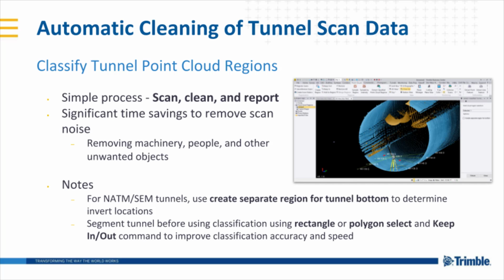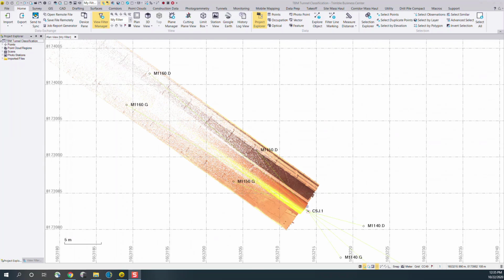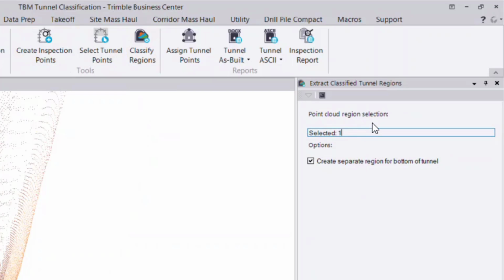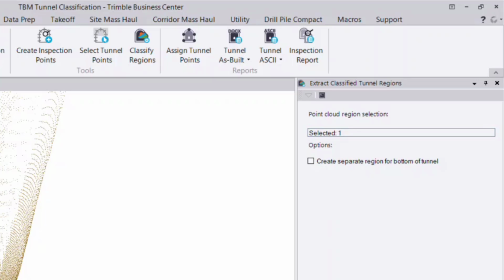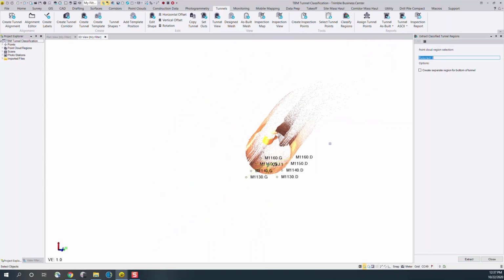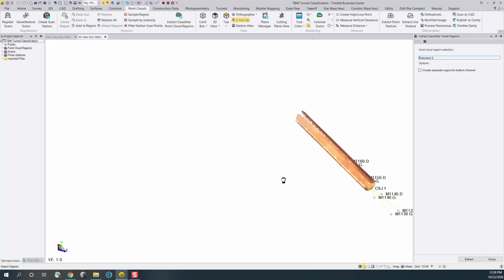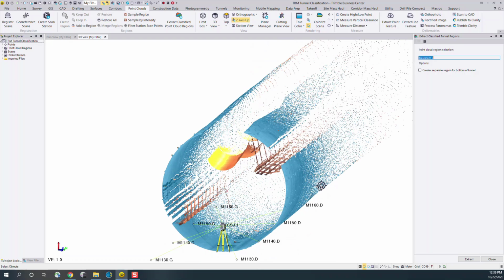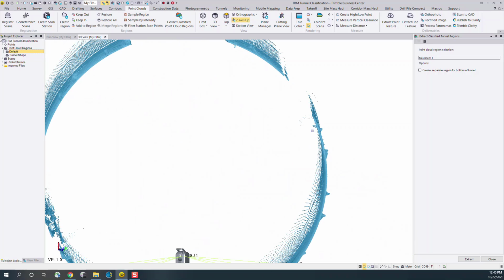TBC Tunneling - Remove Point Cloud Noise using Tunnel Automatic Classification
This video demonstrates the new automatic tunnel point cloud region classification in TBC Tunneling v5.40. This command automatically removes point cloud noise from the the tunnel scan data set such as people, machine, pipes, duct work, and other unwanted scan points. Automating this process reduces the time to clean a tunnel scan data set significantly allowing for more time to create necessary reports and deliverables for clients.

To learn more about how Trimble Tunneling can help you on your next Tunneling project, get in touch with us